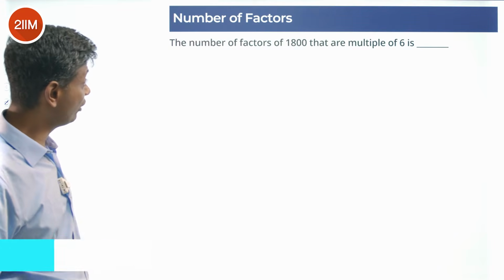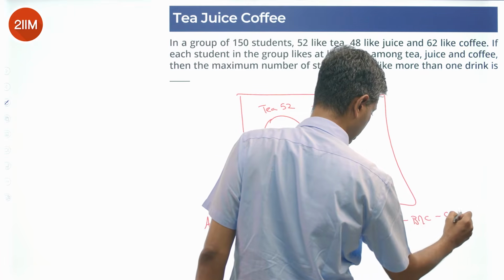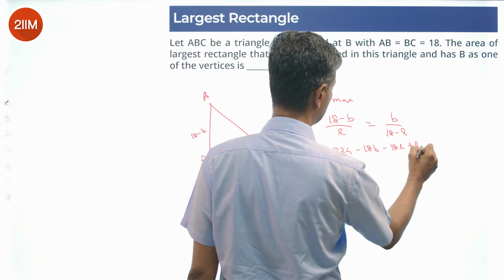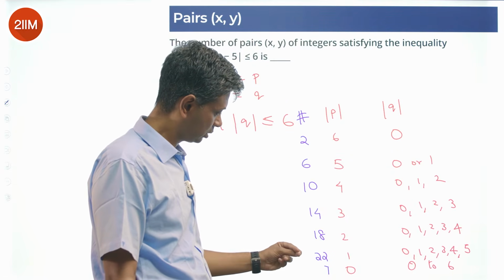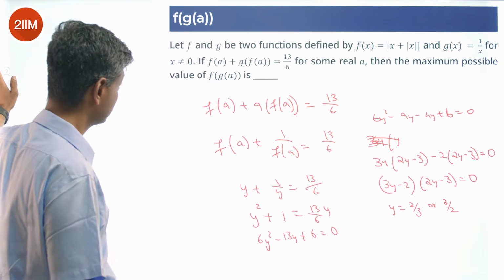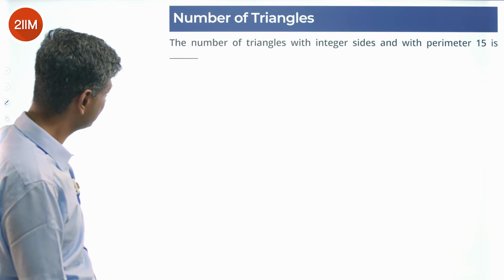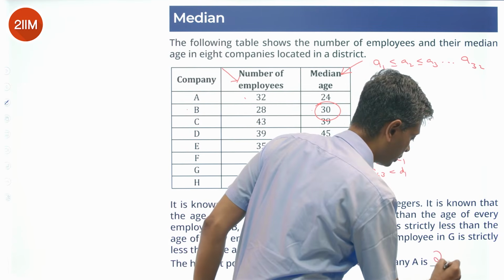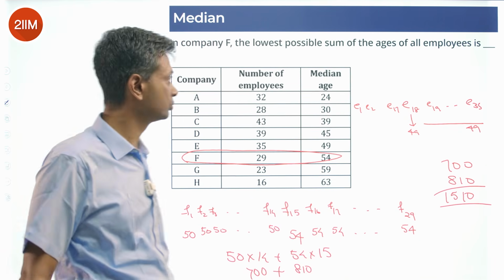IPMAT Indore 2024 Quants Solved! 🔥 | Step-by-Step Explanations (Part 1)| Quant Marathon| IPMAT2025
🎯 IPMAT Indore 2024 Quants Solved! 🔥 | Step-by-Step Explanations (Part 1) | Quant Marathon | IPMAT 2025

Struggling with IPMAT Quants? We’ve got you covered! In this video, we’ve solved the IPMAT Indore 2024 Quants section (Part 1) with step-by-step explanations to help you understand the concepts and strategies needed to crack the exam. Whether you're preparing for 2025, this video is a must-watch!

🚀 IPMAT CRASH COURSE 2025 🚀
Looking for a comprehensive preparation plan? Join our IPMAT 2025 Crash Course and get everything you need to ace the exam!

✅ 50 Live Sessions: Learn from the best faculty in the industry!
✅ 8 Full-Length Mocks: Covering both IPMAT Indore & Rohtak patterns.
✅ 5000 IPMAT-Level Questions: Master every concept with practice.
✅ 3000 Basic Level Questions: Build a strong foundation.
✅ IPMAT Booster Classes: Get that extra edge in your prep.
✅ GDPI & WAT Training: Be interview-ready with expert guidance.

💸 All-Inclusive at just ~₹25,000

From basics to the final interview, we’ve got you covered. Prepare smart, stay confident, and ace your IPMAT journey! 🚀